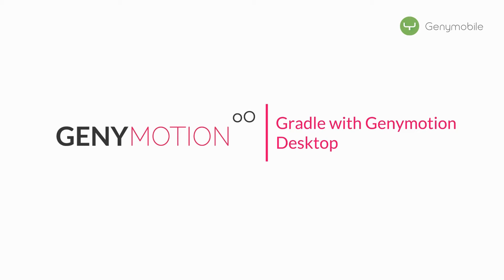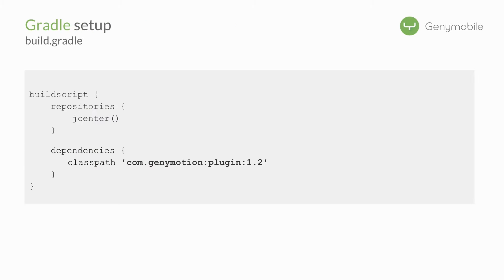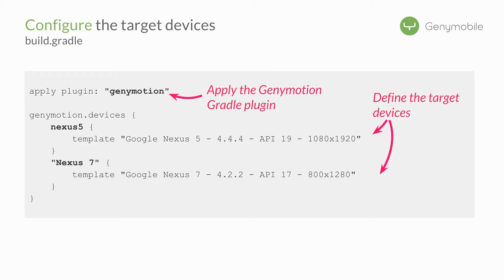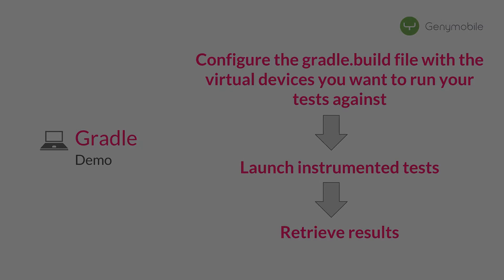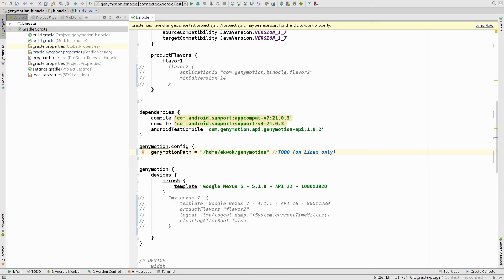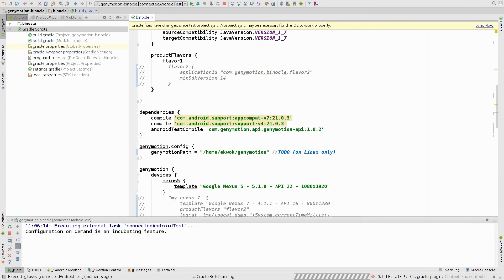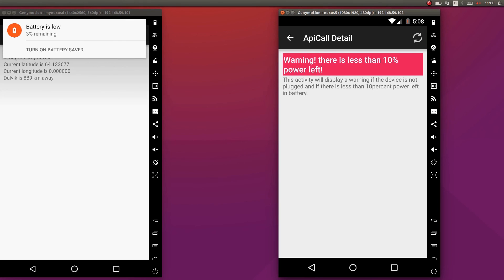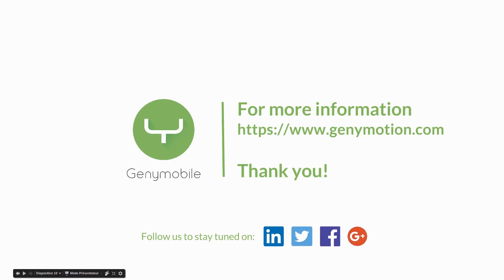Gradle – Technical Demo Tutorial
Gradle is our open-source Genymotion plugin for the Gradle build system. This will show you how to setup Gradle and how to use it efficiently in your app testing process.